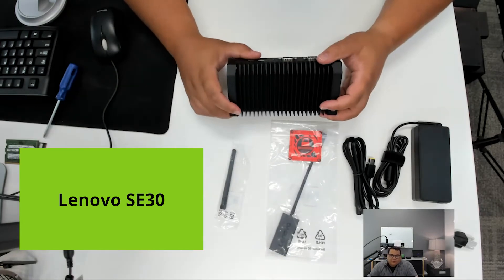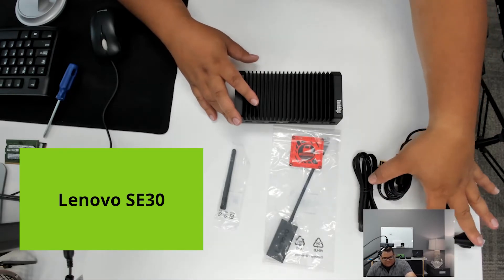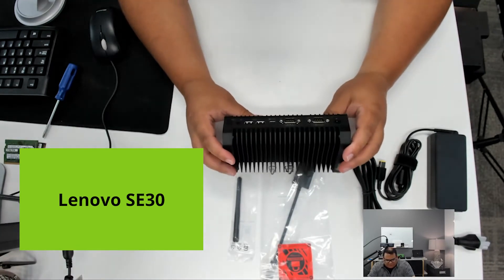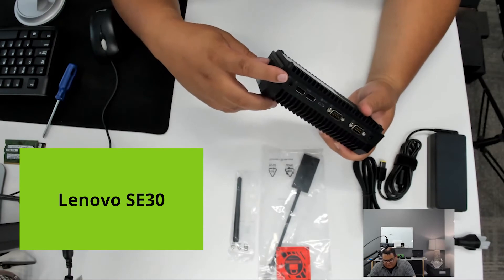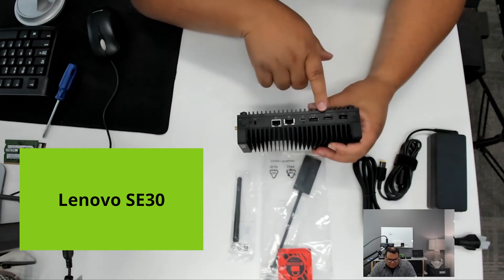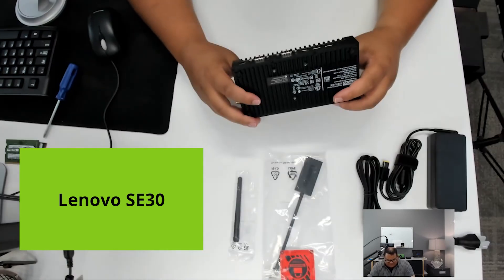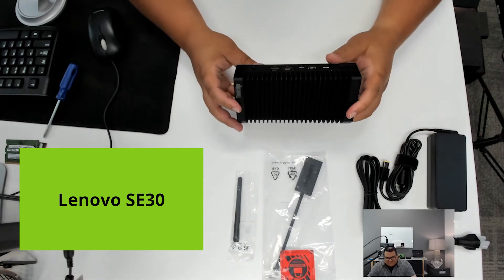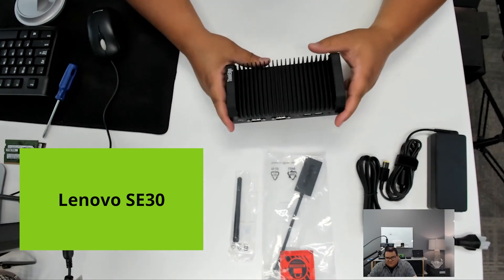Lenovo ThinkEdge SE30 - What's in the Lab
Bernard Carter, CTO of Now Micro, showcases the Lenovo ThinkEdge SE30.

Whether you mount your ThinkEdge® SE30 Edge PC on a wall, tuck it under a desk, or hide it behind a monitor, at just 0.81L your ThinkEdge® device resides discreetly, right beside the action.

The latest 11th Generation Intel® processors use Artificial Intelligence and Machine Learning to deliver the insights you need in an instant. This smaller, fan-less 0.81L unit can be kept right at the edge of your business for even lower latency.

Built to face the most hostile of environments, ThinkEdge SE30 has a thermal range of, -20-60C and MIL-SPEC tested to withstand life on the Edge - whatever that looks like.